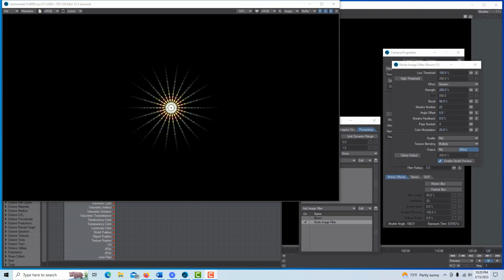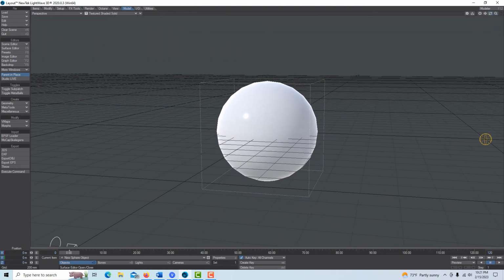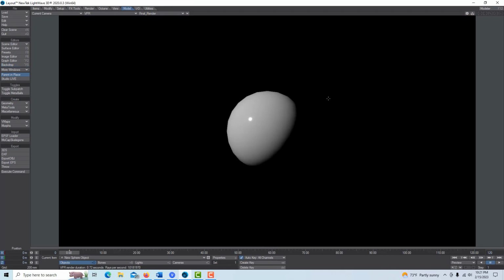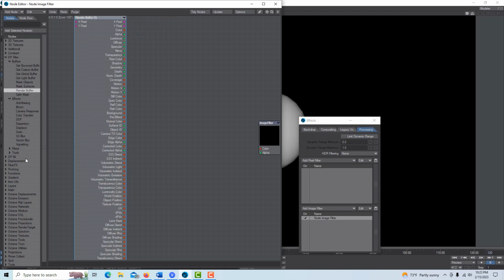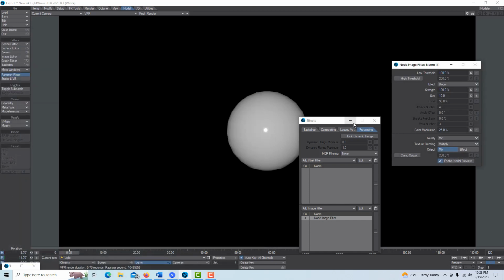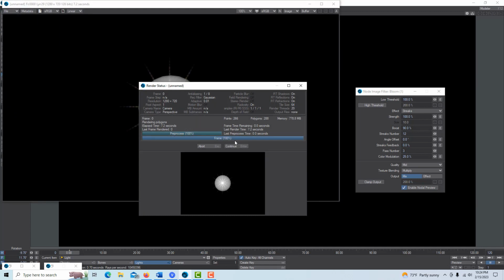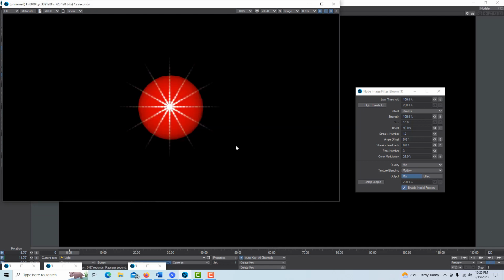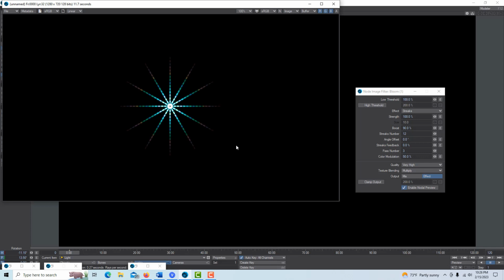Blooming Art in LightWave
Quick look at DP's Bloom fx in LW.